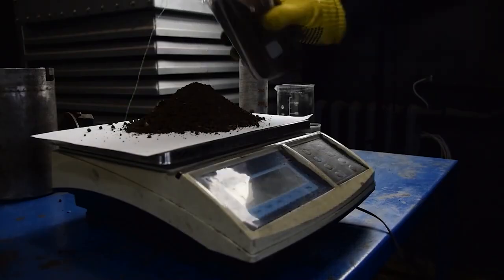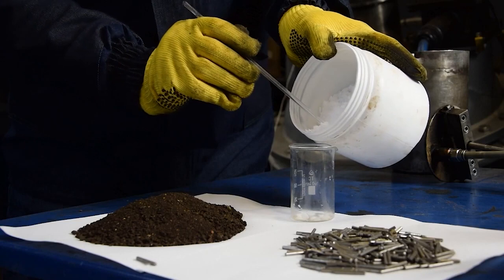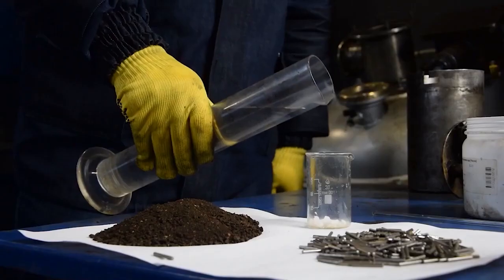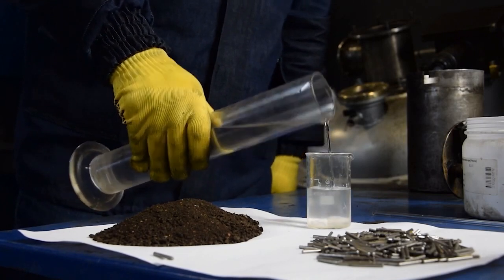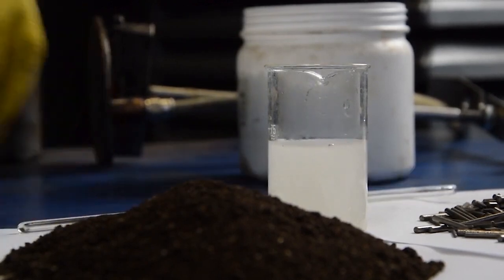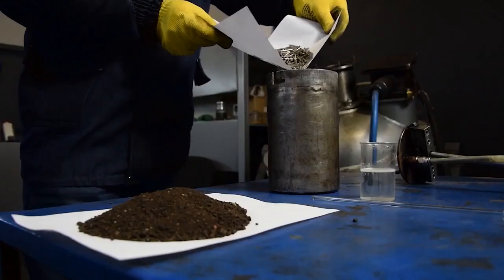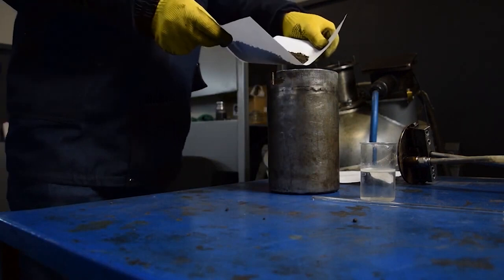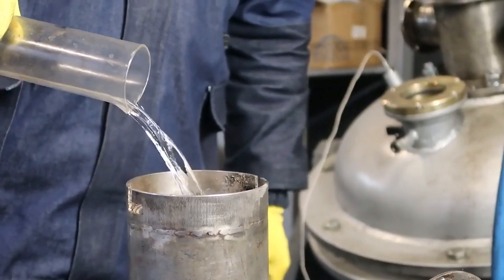Production Process Humates, Humins and Fulvic Acids GlobeCore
High positive responsiveness of soil and plants for the use of humats in field and laboratory experiments has led to a high demand in the production of commercial humats all over the world.
Positive experience of using humat in agriculture, horticulture or land reclamation technologies led to the fact that many industrial companies began to produce a variety of humats from organic raw material, but mainly from peat.
The production of humic fertilizers and products is based on the property of humic acids to form water-soluble salts with sodium, potassium, and ammonium. The most common method for obtaining natural humat is the isolation of humic substances from fossil raw materials in the presence of alkali.

More details This video talks about the humic fertilizers production process using a vortex layer device.

In our experiment, we made a suspension by mixing peat with water and alkali to obtain humic fertilizers. The experiment was carried out on the AVS-150 vortex layer device. The working elements were steel particles with diameter of one and a half millimeters and a length of 15 millimeters.

We took 500 grams of particles to run the experiment. We filled in the reaction container of one and a half liter volume with 250 grams of peat and 500 milliliters of water, having previously dissolved 5 grams of alkali in water. To choose the optimal processing time, we have prepared several samples with different processing times. It was determined that processing for one minute was sufficient to obtain a suspension.

Obtained suspension serves well as fertilizer since it has a beneficial effect on the water and thermal condition of the soil, is regulated the absorption of calcium and iron phosphate, causes partial sterilization of soil, it also promotes the absorption of nitrogen substances by plants from the soil, and finally stimulates the growth and development of plants.
Kolesnik Vitaly
GlobeCore in Ukraine, "Plant Ukrbudmash", Poltava